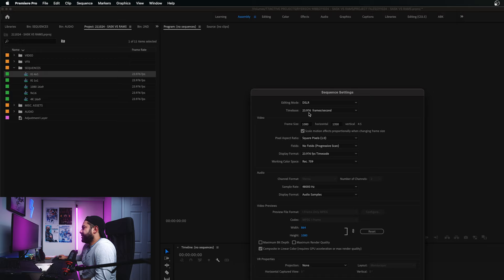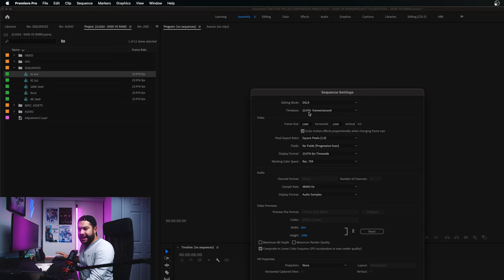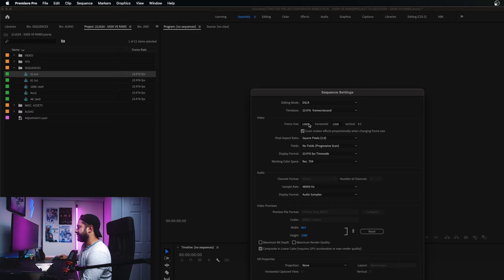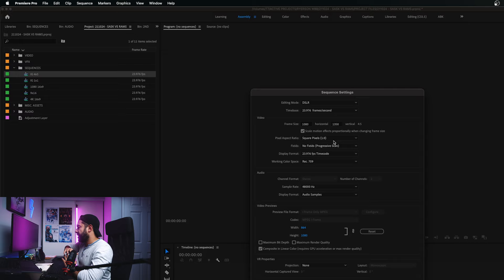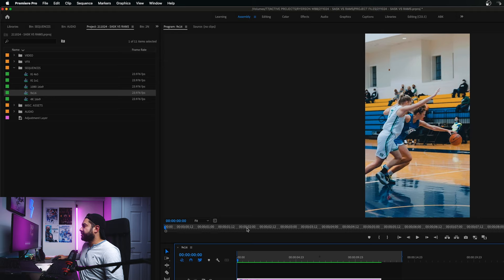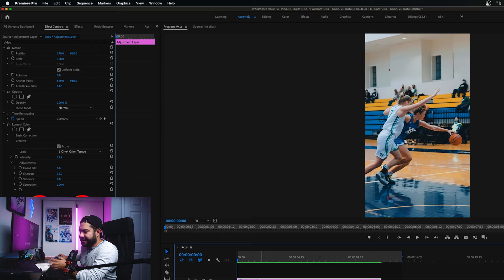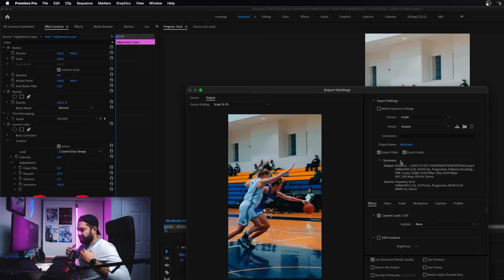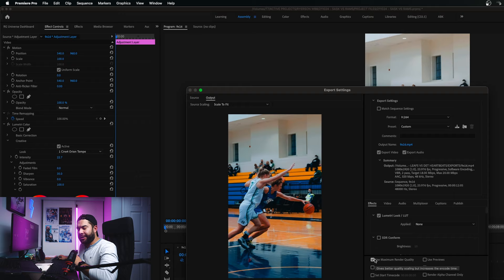How to Edit and Export HIGH QUALITY Sport Videos for Instagram & Tiktok in Adobe Premiere Pro CC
I'm back! Excuse my YouTube hiatus, but glad to be back in the drivers seat with a brand new video where I chat about how you can export and upload HIGH QUALITY videos to Instagram and TikTok.

Talking about in-camera settings, sequence settings as well as how to properly export your videos so compression isn't hitting you too hard when you're uploading to these platforms!

My main camera body for my sports video work
My choice for best BUDGET camera for sports
The BEST Lens for shooting sports (long range)
My favourite ALL AROUND lens
My go-to prime lens
Jack of all trades BUDGET Zoom Lens
ND Filters
Black Pro Mist Filter for bloomy highlights & film-like looks
Camera Cage
Top Handle
Side Handle
360 Camera
My go-to gimbal right now
My Current On-Camera Microphone
PORTABLE travel tripod
Budget-friendly 2TB Hard Drive
GOAT SSD Drive
Camera Bag